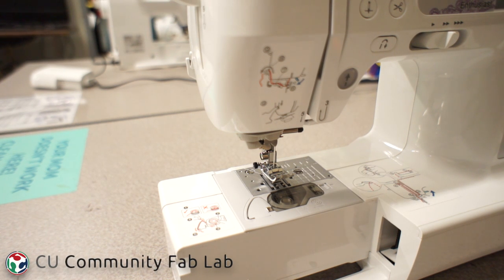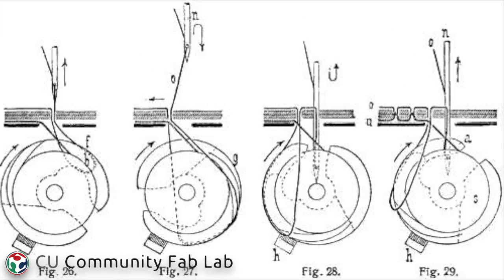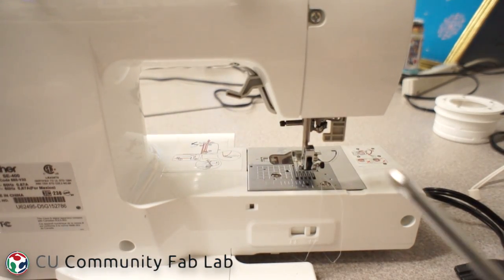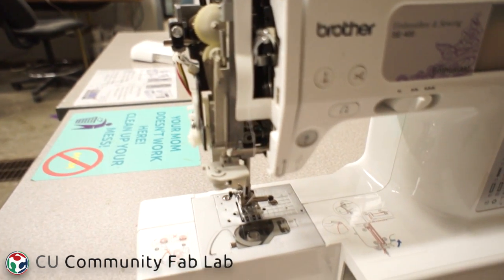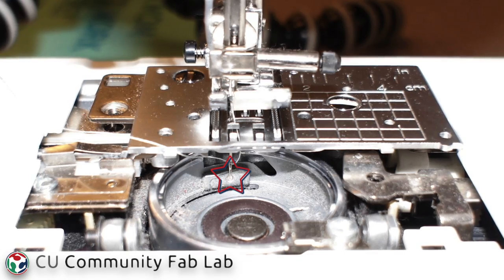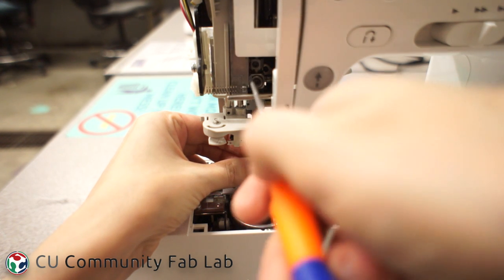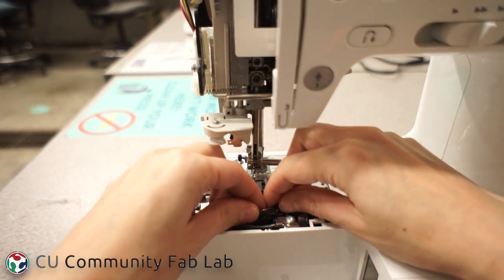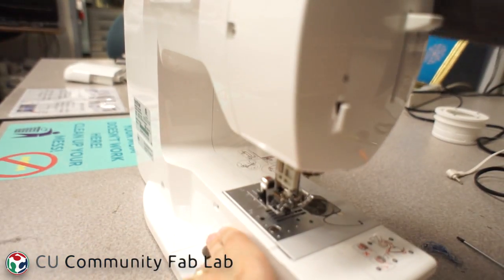Sewing Machine Timing Skill Share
It would be really hard for us all to gather around one sewing machine to have a good look, so here is a sewing machine troubleshooting skill share for FabLab staff and anyone out there who has a Brother Enthusiast sewing machine that isn't working as well as one might hope. This video addresses sewing machine timing, needle bar height, and bobbin carriage burrs.